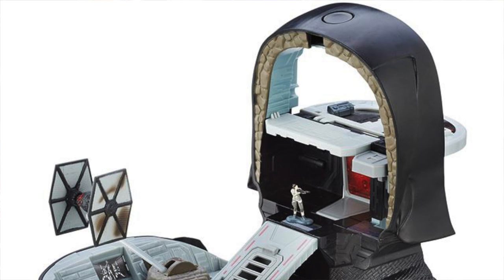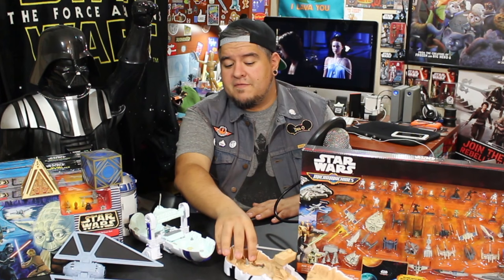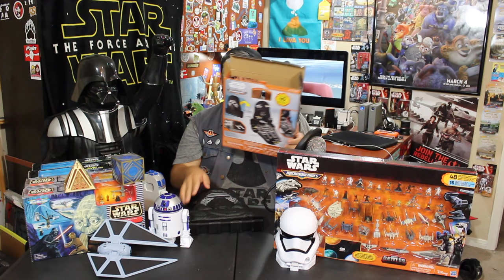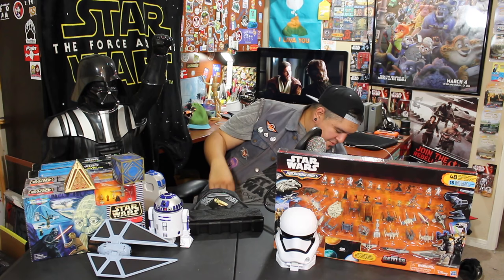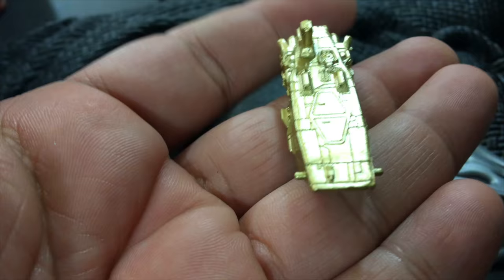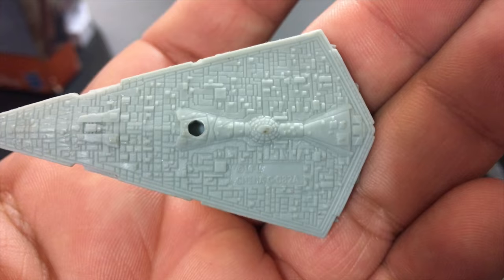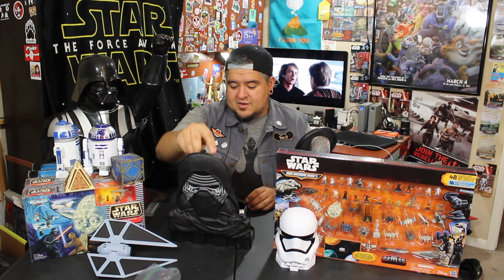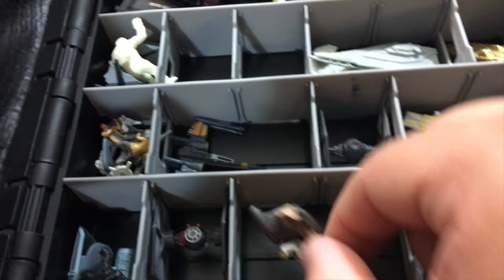Star Wars Micro Machines | Kylo Ren Playset and playcase review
Today we talk about an unreleased Star Wars toy, the Star Wars Micro Machines Kylo Ren playset from The Force Awakens, from Hasbro! Until recently it appeared on their website, but was never actually sold. I also unbox and review a similar Star Wars Micro Machines Kylo Ren Playcase which holds up to 40 vehicles and figures.

Become My Patron and be a part of my new series "Making Magic With Dan-O"